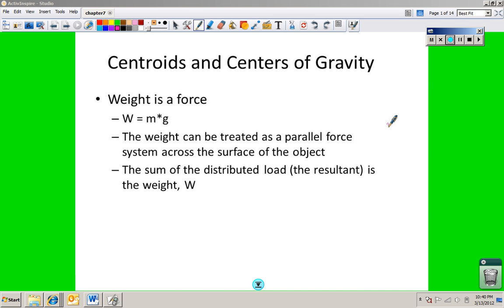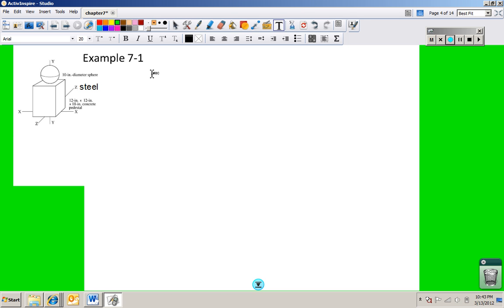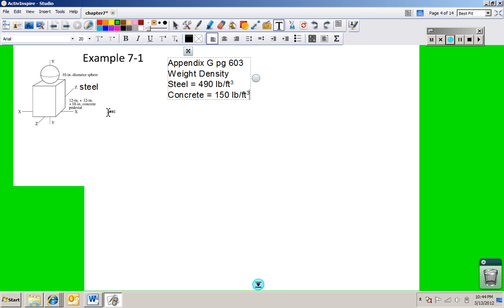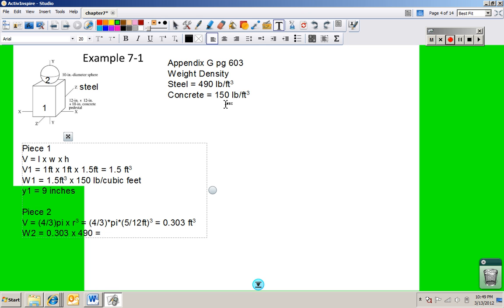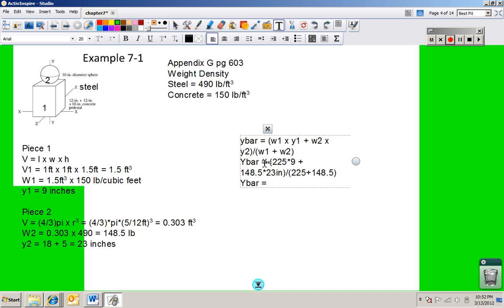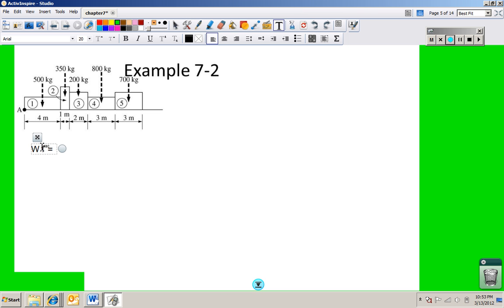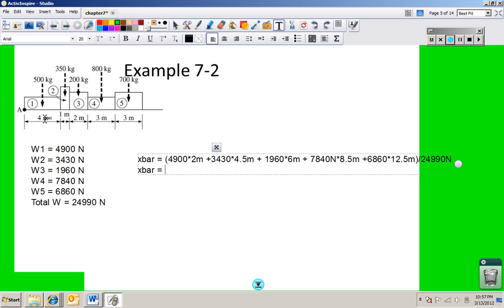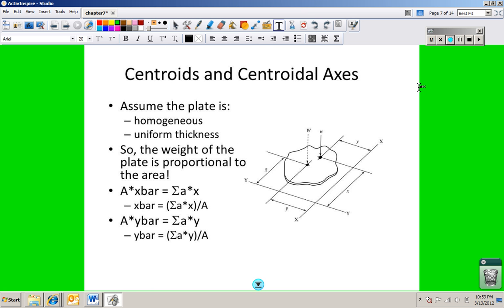center of gravity.avi